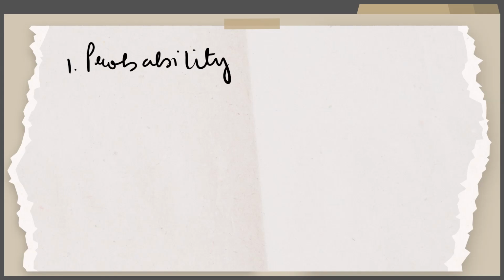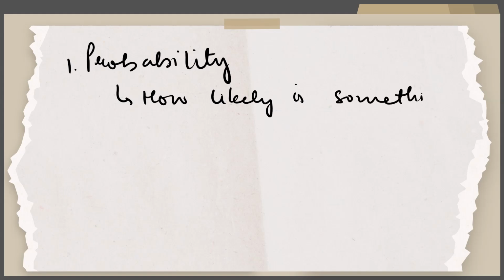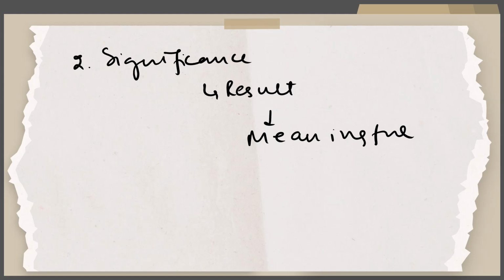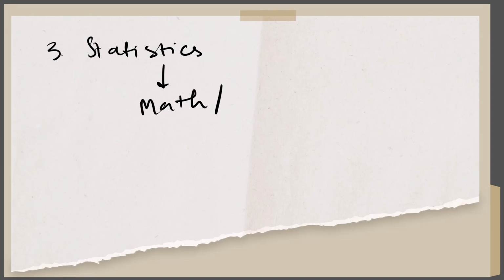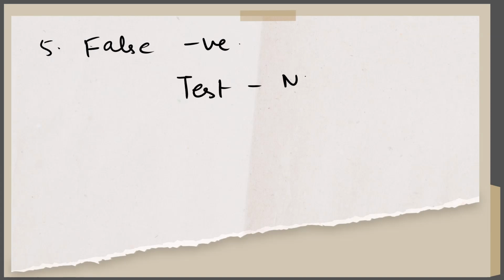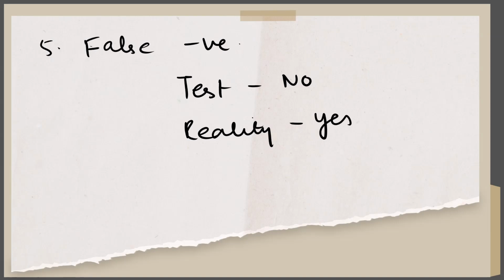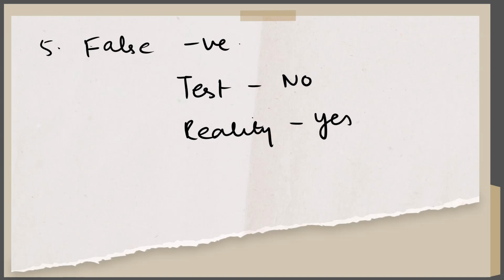Forensic Concepts 2 - How Forensic Tests are Interpreted.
This video continues the Forensic Foundation series on Inain’s Forensic Classroom (IFC), focusing on what happens after evidence is examined.

Building on the principles discussed in Part 1, this session looks at evaluation, interpretation, and the limitations of forensic findings. It explains how forensic experts move from observations to conclusions, and why understanding uncertainty is essential in forensic reporting and testimony.

📘 Topics covered in this video:

Evaluation of forensic evidence

Interpretation of observations and results

Reliability and limitations of forensic methods

Avoiding over-interpretation in forensic conclusions

Importance of scientific caution in expert opinions

This part is crucial for understanding how forensic science supports the court without exceeding scientific boundaries.

Forensic Science students, beginners, NET/UGC aspirants, law and criminology students, and anyone looking to strengthen their forensic basics.